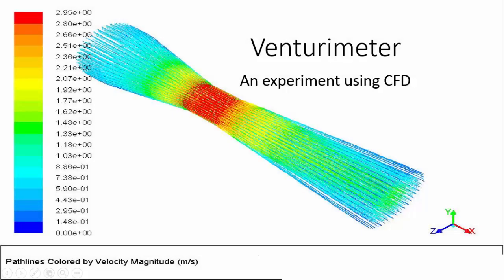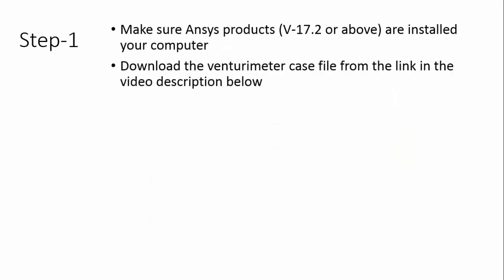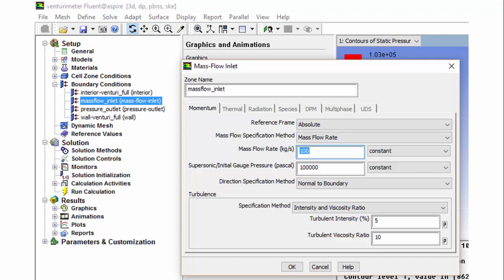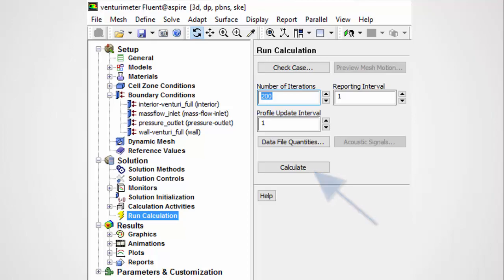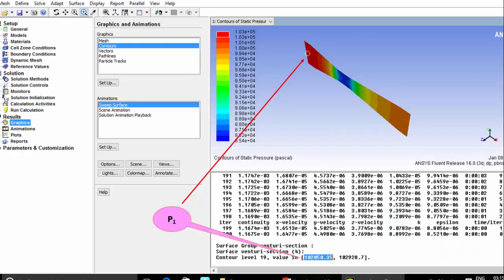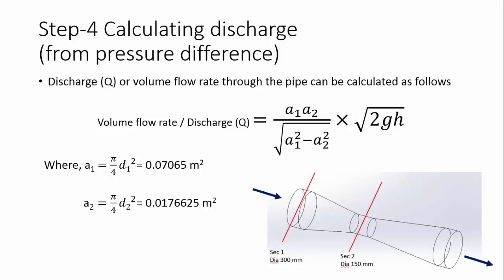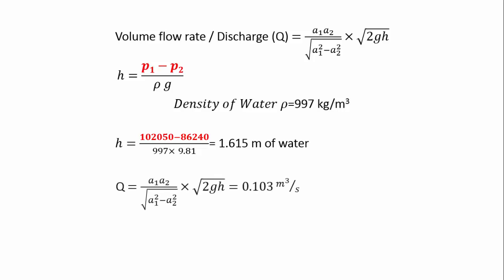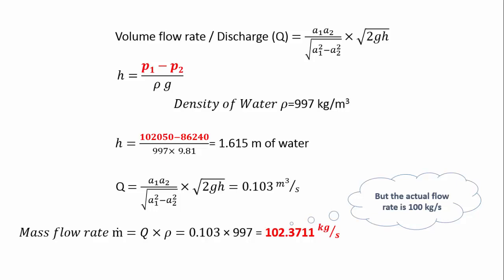Ansys Fluent Tutorial for Beginners | Simulation of Venturimeter | An Experiment in CFD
This video teaches you, How to simulate a venturimeter in ansys Fluent. Which can also be considered as an virtual experiment. Usually engineers do virtual laboratory experiments with some software tools. This experiment will be a Virtual experiment of Verification of Venturimeter using cfd approach.
This can be accompanied or can be used with the experiment "Calibration of venturimeter" which is a flow measuring device used in Fluid Mechanics Laboratory, in Mechanical Engineering.